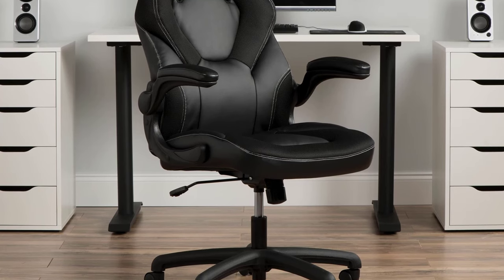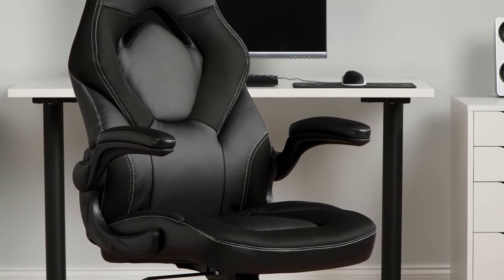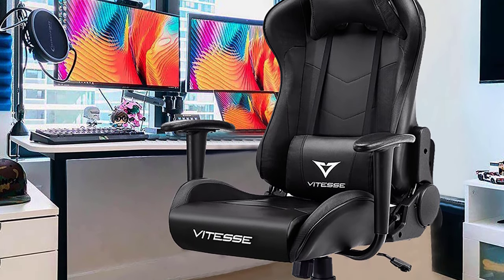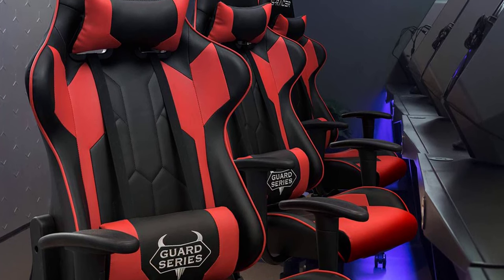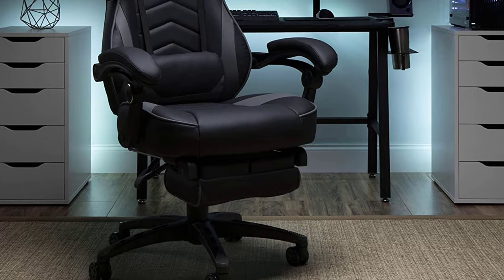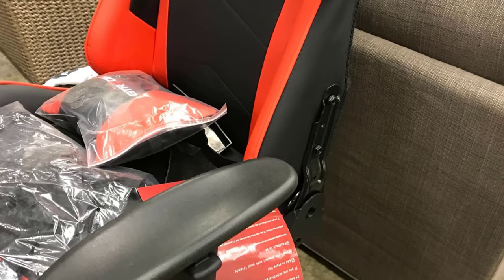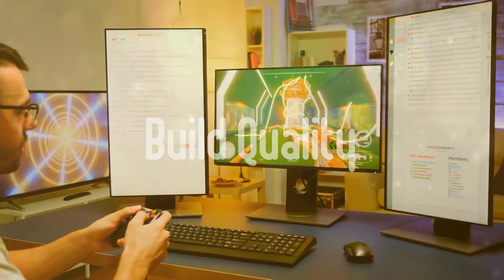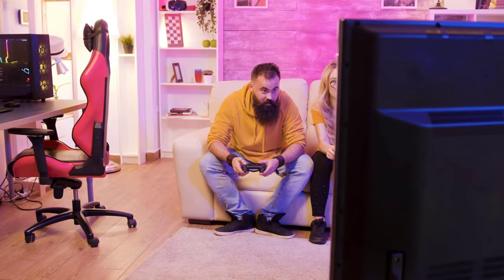Best Budget Gaming Chairs in 2020 [Top 5 Picks Reviewed]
► Links to the best budget gaming chairs we listed in this video:

► 5. OFM Essentials Chair
► 4. Vitesse Gaming Chair
► 3. Homall Gaming Chair
► 2. RESPAWN RSP-110
► 1. GTRACING Gaming Chair

10BestOnes is a participant in the Amazon Services LLC Associates Program, an affiliate advertising program designed to provide a means for sites to earn advertising fees by advertising and linking to Amazon.com. As an Amazon Associate I earn from qualifying purchases.